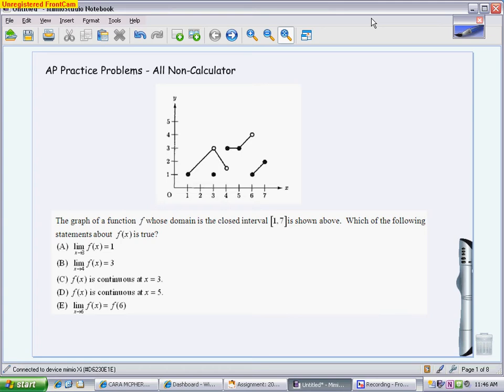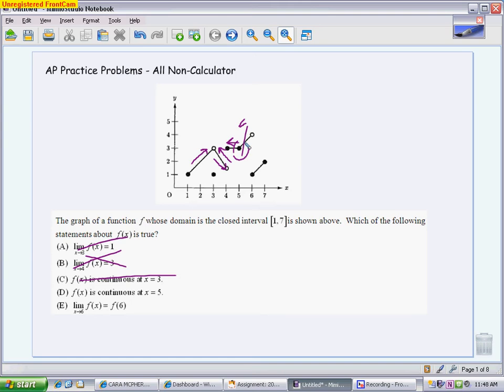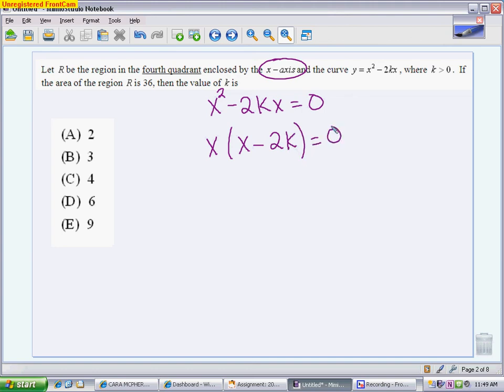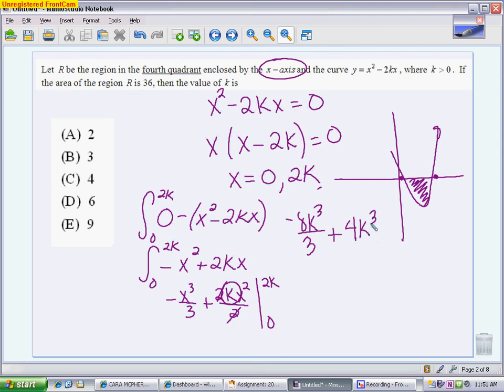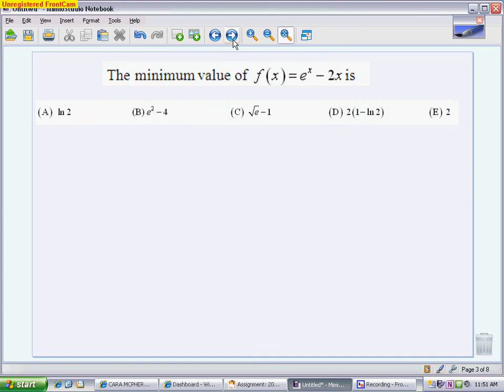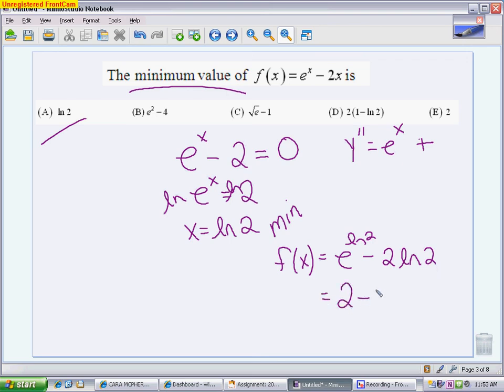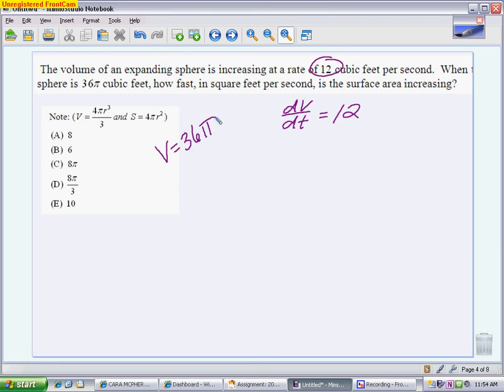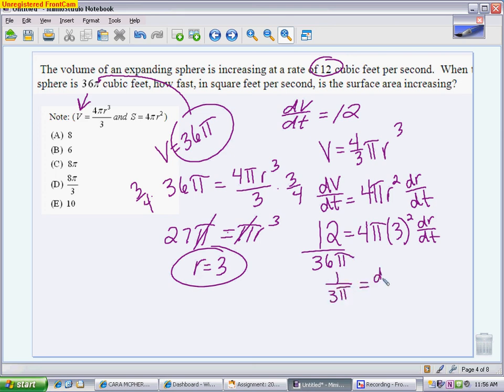AP Calculus: Practice AP Problems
4 non-calculator MC questions